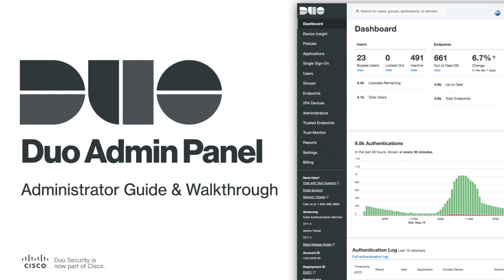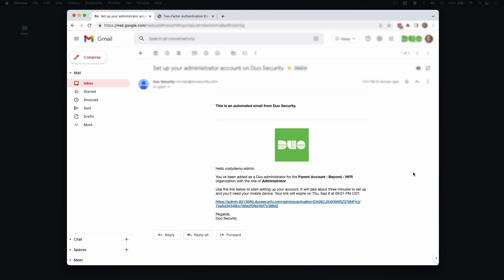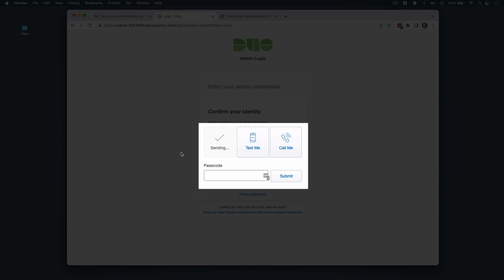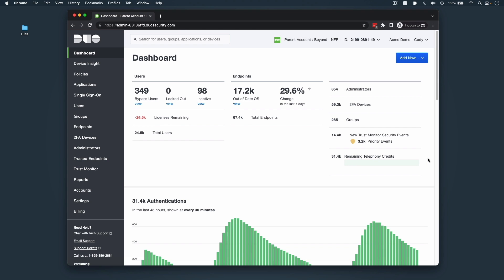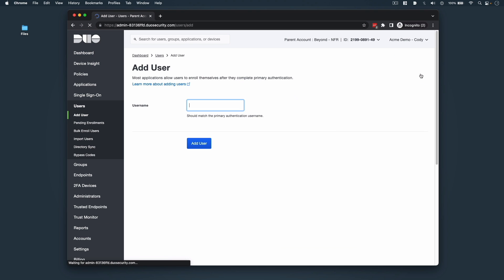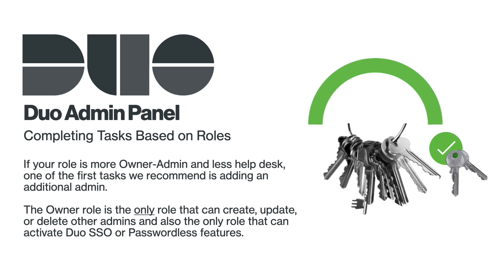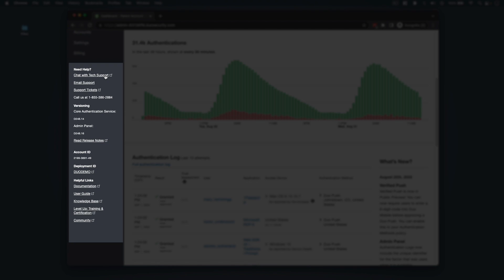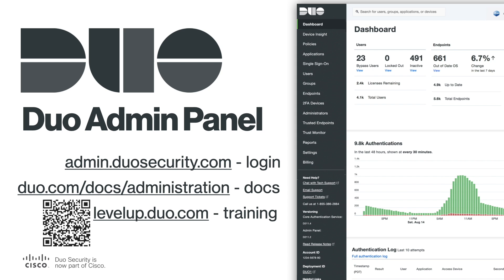How To Use the Duo Admin Panel | First-Time Account Setup - Duo Security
In this video walkthrough for Duo administrators, you will learn how to navigate and complete some of the top admin tasks within the Duo Admin Panel.

In this tutorial, we walk through the Admin Panel website navigation to find out where things are and highlight the top administrative actions and reporting capabilities to fine-tune the user experience for your Duo installation!

Get certified today!

You can become a Duo Certified Level 1 Administrator for FREE with Duo’s Admin Panel Essentials course series, designed for IT and Network administrators, which takes about 90 minutes to complete. The courses and certification exam are available at our self-paced learning platform Level Up

Chapters
0:00 Welcome
0:34 Documentation & Certification
1:05 Admin Panel Features & Admin Roles
1:25 First-Time Setup
3:43 Website Navigation - Dashboard
5:29 Subscribe to Release Notes
6:19 Help Desk Tasks
7:29 Turn On Instant Restore
7:57 More Owner-Admin Tasks
8:22 Protecting Apps
8:51 Add/Edit Security Policies
9:10 Reporting Capabilities
9:42 Need Help? Support & Training Links